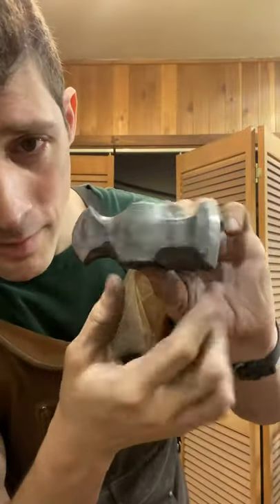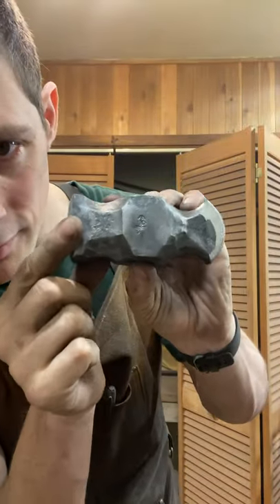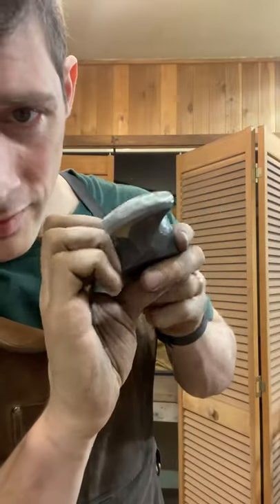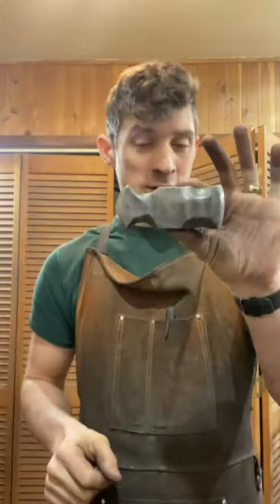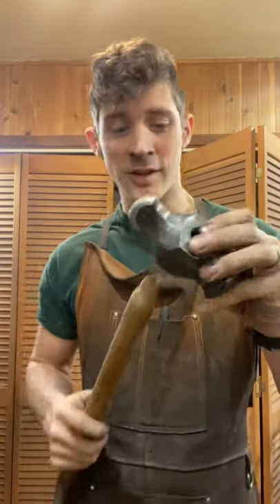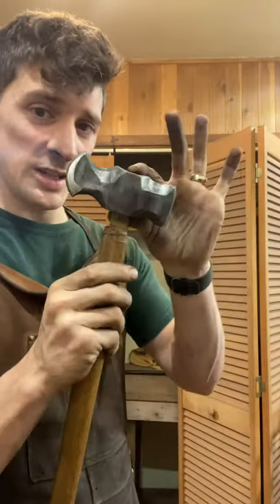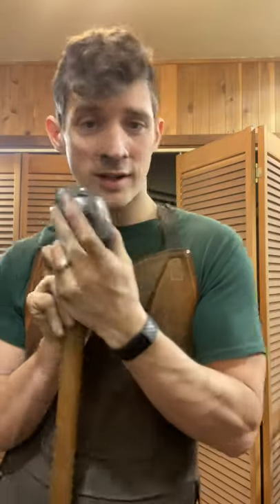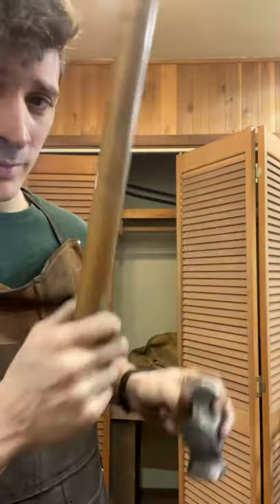Blacksmith’s Straight Peen Hammer